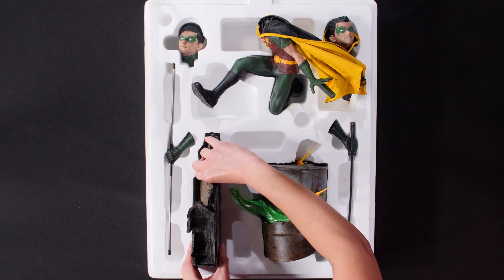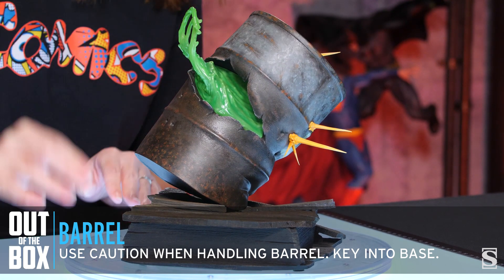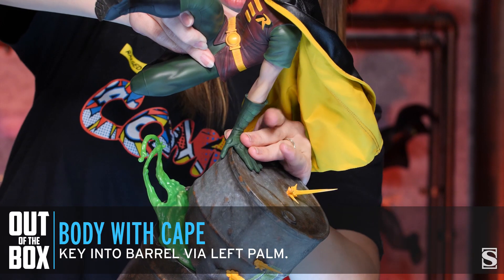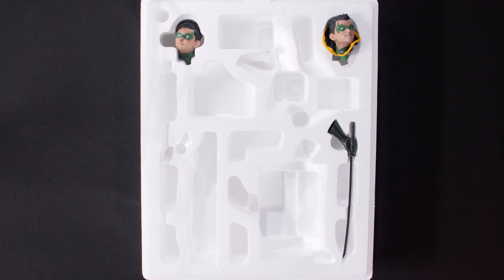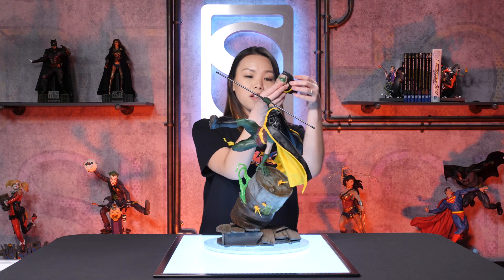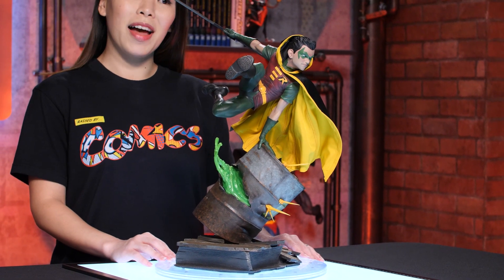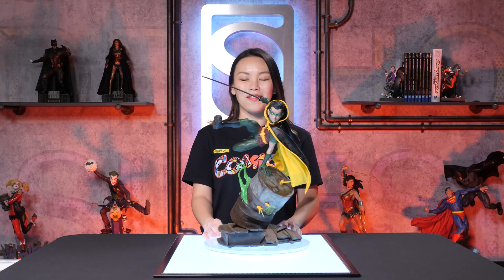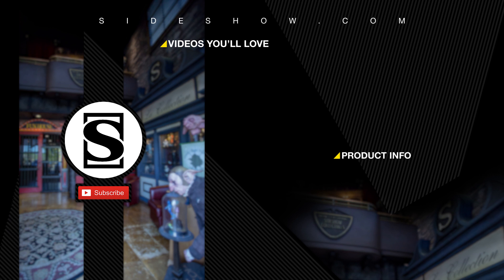Robin Premium Format Figure by Sideshow Collectibles | Out of the Box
Wendy takes us through the unboxing and assembly of the Robin Premium Format Figure by Sideshow Collectibles!

ABOUT THIS PREMIUM FORMAT™ FIGURE
“Of course we’re going to do this. I said it looked tough, not unbeatable.”

Sideshow presents the Robin Premium Format™ Figure, the perfect sidekick for your DC Comics collection.

The Robin Premium Format™ Figure measures 19” tall as the Boy Wonder leaps into action at an Ace Chemicals warehouse, dodging gunfire and noxious green ooze spilling out from a broken barrel. Eager to aid Batman in the fight, Robin is equipped with a battle staff for beating up bad guys with maximum reach.

The polyresin Robin Premium Format™ Figure features a sculpted red and green costume complete with a black and yellow fabric cape with a removable hood. Both the hood and cape have internal wiring, allowing you to pose the fabric for added dynamism. This action-packed DC Comics collectible also includes two distinct portraits featuring differing hairstyles, expressions, and green domino masks so that collectors can choose which version of this iconic hero they want to display. Whether he’s smiling or scowling, Robin is ready to clear out the criminals of Gotham City wherever they lurk.

The Exclusive Edition of the Robin Premium Format™ Figure includes a swap-out right hand wielding a katana blade, so collectors can arm the acrobatic crimefighter with a unique additional weapon.

Build your Bat-Family and bring home the Robin Premium Format™ Figure to your Batcave of DC Comics collectibles today!

Brand: DC Comics
Manufacturer: Sideshow Collectibles
Type: Premium Format™ Figure